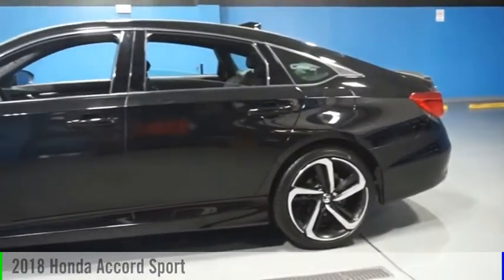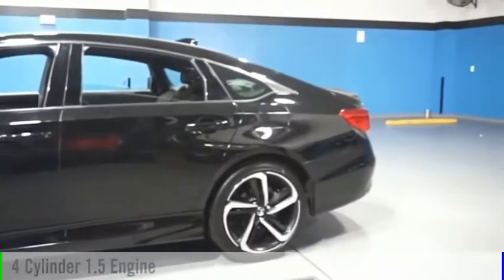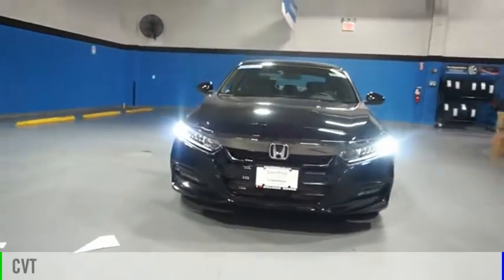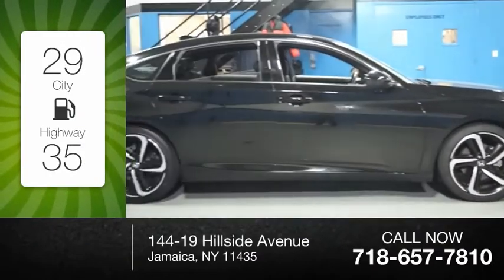2018 Honda Accord Jamaica NY U259814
2018 Honda Accord Sport

Hillside Honda
144-19 Hillside Avenue

NO HIDDEN DEALER FEES, NO FINANCING REQUIREMENTS, Hillside Honda To Go means you pay EXACTLY what you see! *HondaTrue Factory Certified with Warranty* Spotless! Best Conditioned Vehicles in the Market! Our aggressive NO FEE, market based pricing takes all the headache out of shopping! CARFAX One-Owner.Passed 182 Point Inspection, New Tires, Recent Oil Service, White Glove Detailed.***INTERNET SPECIAL - MUST PRESENT AD AT TIME OF SALE. EXCLUDES ALL PRIOR OFFERS*** All Honda Certified Pre-Owned vehicles include: . 182 Point Inspection . 84 Month/100,000-mile (whichever comes first) Powertrain Limited Warranty from the vehicle's original in-service date . 12 months/12,000 miles (whichever comes first) non-powertrain warranty from the original warranty expiration date or from the Honda Certified purchase date. Warranty Deductible : $0 . Trip interruption protection . Vehicle History Report . Warranty is transferable . Roadside Assistance with Honda Care purchase . XM Satellite Radio 3 trial months of service All efforts are made to ensure each vehicle displayed is IN STOCK as well as AVAILABLE. Hillside Honda is not responsible for typographical errors.Awards: * JD Power Automotive Performance, Execution and Layout (APEAL) Study * ALG Residual Value Awards, Residual Value Awards * 2018 KBB.com Brand Image Awards * 2018 KBB.com 10 Most Awarded BrandsKelley Blue Book Brand Image Awards are based on the Brand Watch(tm) study from Kelley Blue Book Market Intelligence. Award calculated among non-luxury shoppers.  Kelley Blue Book is a registered trademark of Kelley Blue Book Co., Inc.